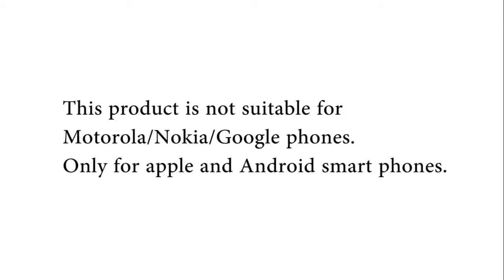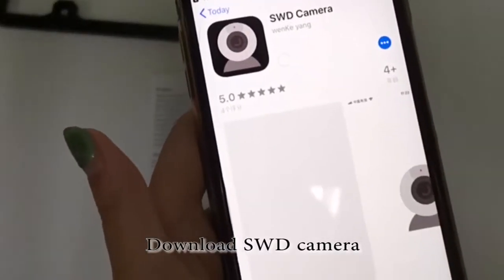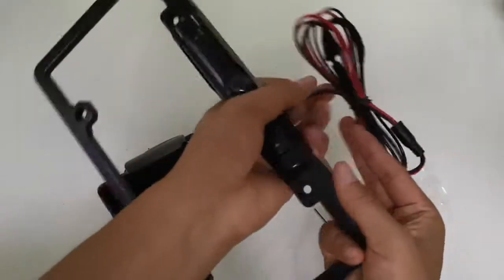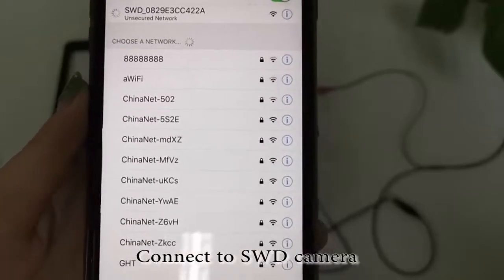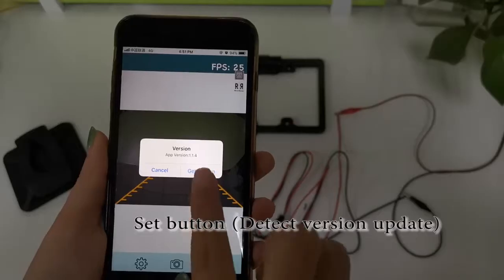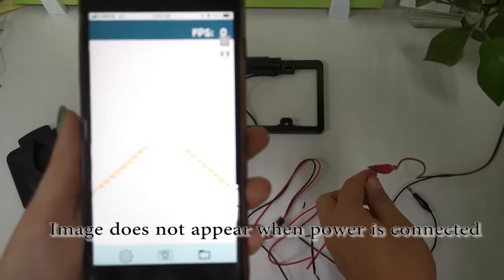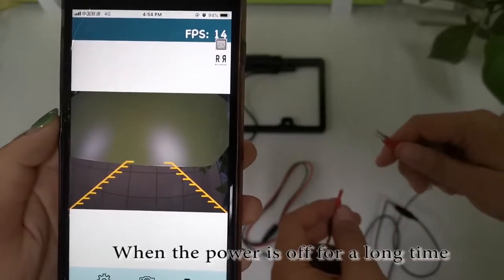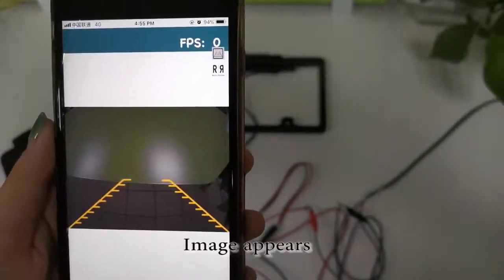License plate car backup camera with digital wireless signal installation